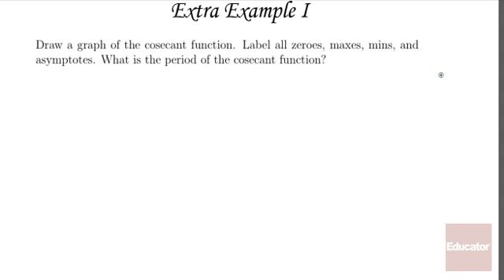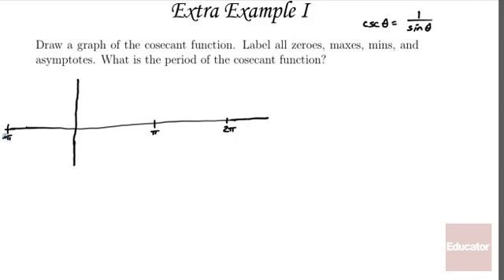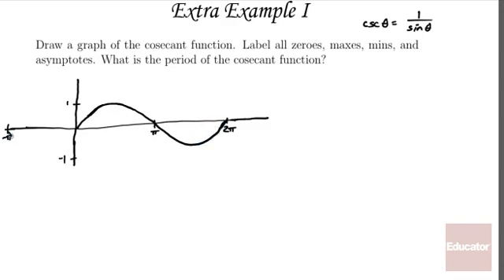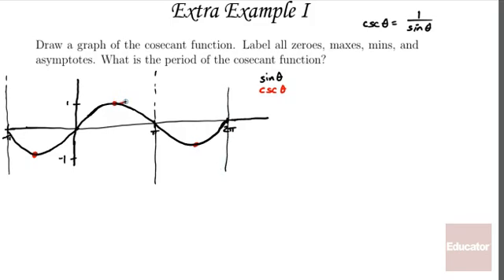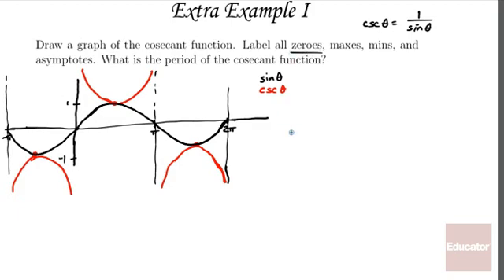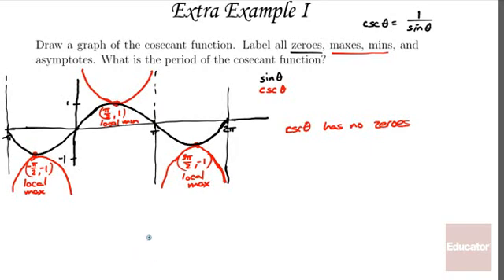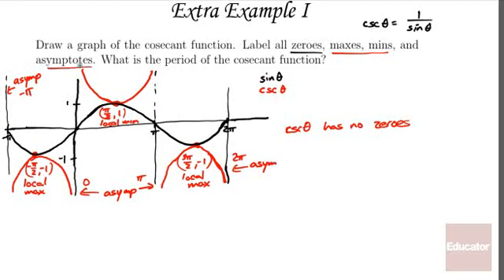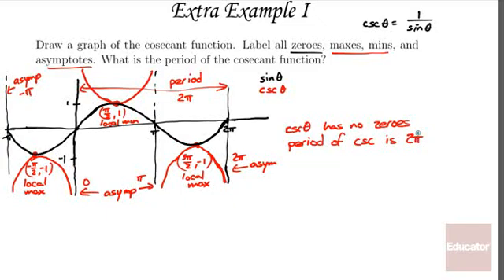Secant and Cosecant Functions Ex1